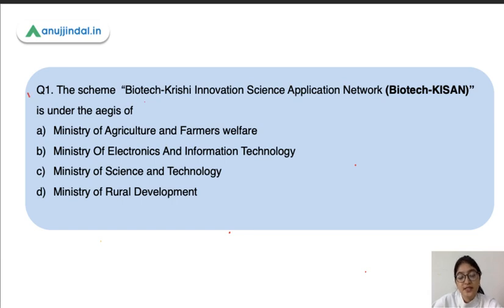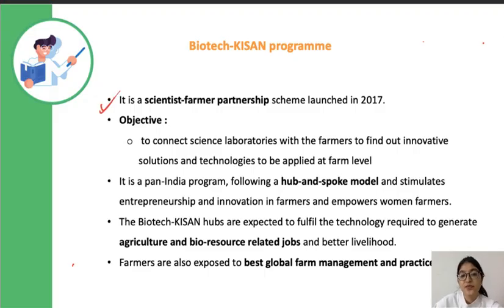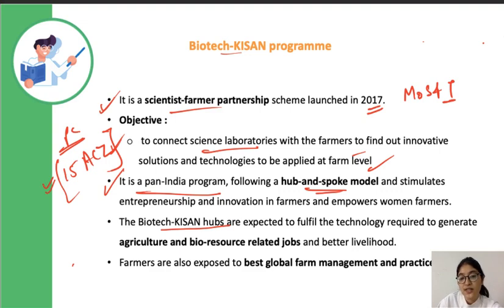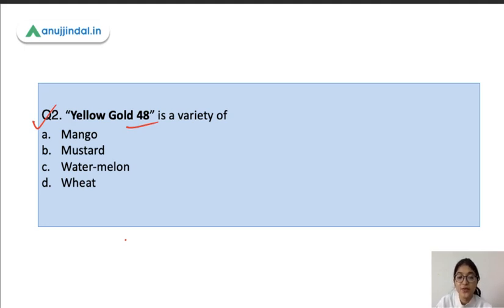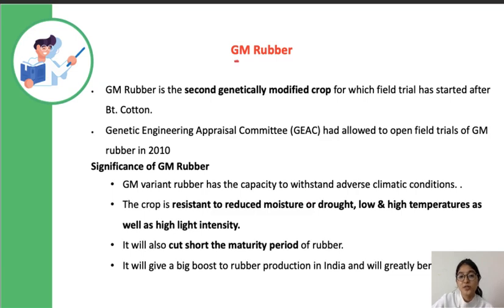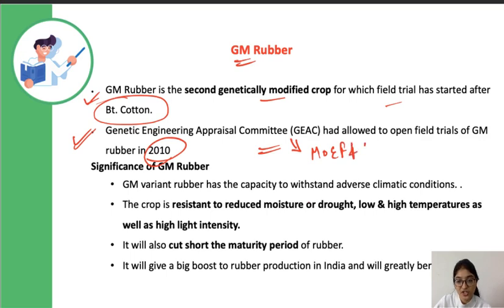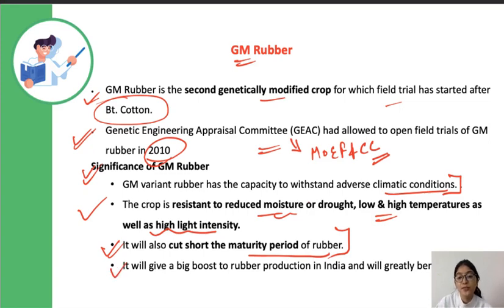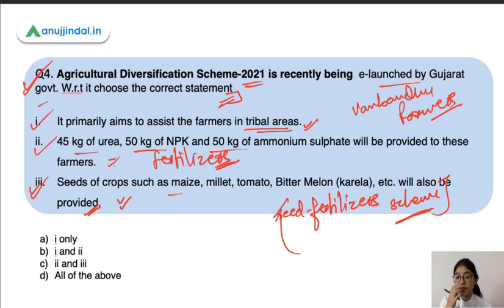NABARD Grade A & B | ARD Current Affairs - Biotech - KISAN Programme | Day 22- By Pooja Ma'am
In this session ,I'll be discussing important Schemes, initiatives and apps that are recently being launched and are important for upcoming NABARD exam